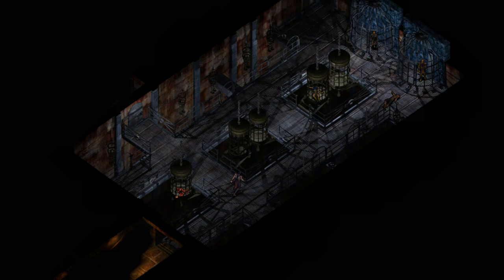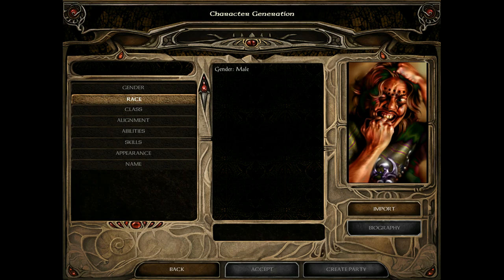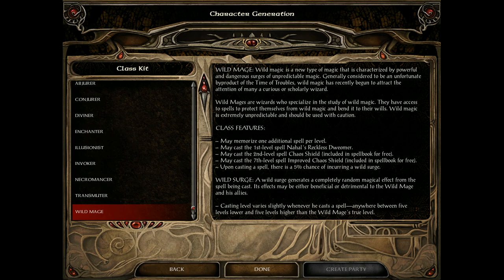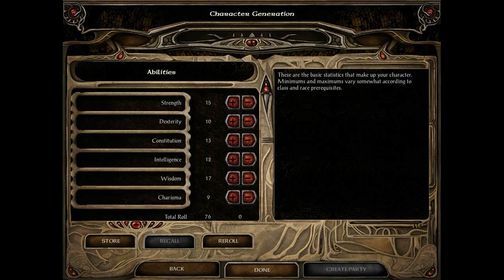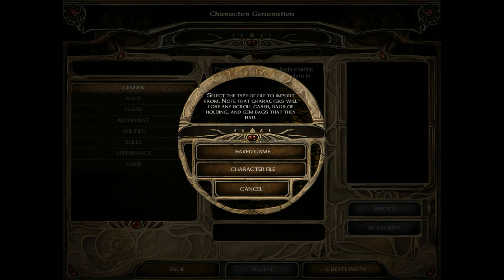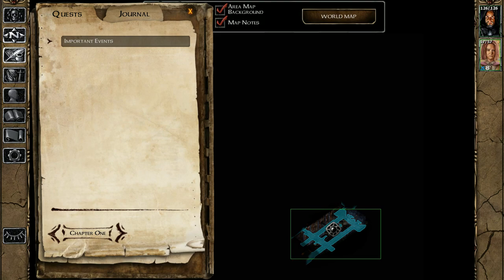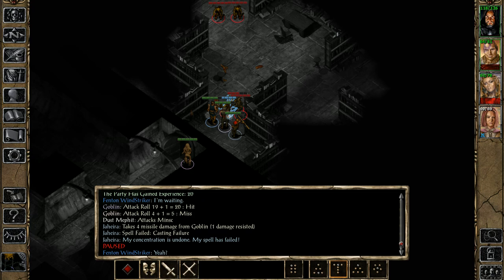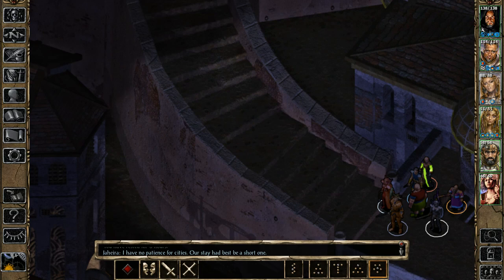Baldur's Gate 2 Enhanced Edition New Player Guide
Hello and welcome to Lord Fenton Gaming plays Baldur's Gate 2 Enhanced Edition. I am your host Lord Fenton. In this Don't Panic series, the game I am going to touch up is Baldur's Gate 2 Enhanced Edition. The Baldur's Gate 2 is my all time favorite and I am proud to give everyone a new player guide on this wonderful game. In Baldur's Gate 2 you start off being kidnapped in a prison. Your wondering I am in a prison and the dude who sounds like Evil from Time Bandit torturing me what do I do? Do not panic, my Baldur's Gate 2 New Player Guide will help. I will go over somewhat briefly the class system, touch up on THAC0 and what it is, look for out romances, Strongholds for classes and why the Shaman Class cannot get one and more. Watch my Don't Panic Baldur's Gate 2 Enhanced Edition New Player Guide and get beyond the new player stage.

Intro - 0:05

What games to play (Hint Shadow of Amn to start it off and yes avoid the two, they deal with epic levels) - 0:31
Gender and Portraits - 1:13
Race basics including Dual and Mutli classes and what they are - 1:35
Humans - 2:00
Elf - 2:27
Half-Elf - 2:37
Dwarf -2:47
Halfling - 2:57
Gnome - 3:07
Half-Orc - 3:17

NOTE: I will not go into too deep in most of the classes. Please consult my Baldur's Gate 1 or Icewind Dale Don't Panic videos on a much greater detail.

Classes start up - 3:29
Fighter - 3:30
Ranger - 3:56
Paladin - 4:21
Blackguard kit - 4:42
Cleric - 5:00
Druid - 5:24
Mage - 5:46
Start of the Mage Specialist part - 6:07
Wild Mage - 7:28
Thief - 7:46
Bard - 8:09
Sorcerer - 8:33
Monk - 8:53
Shaman - 9:15
Huge Warning on Shaman class - 9:37
Alignment - 9:50
Abilities and how to roll for em - 11:26
Strength - 12:12
Dexterity - 12:26
Constitution - 12:36
Intelligence - 12:46
Wisdom - 12:57
Charisma - 13:07
Proficiency slots - 13:18
Looks and name - 13:45
Character Transfer section - 14:29
Character file - 14:43
Save File and advantage of playing Tales of the Sword Coast and Siege of Dragonspear - 14:51
What it looks like when your character transfer over - 15:12
The six party system from Icewind Dale is here - 15:27
Difficulty - 16:06
Start of the UI - 17:44
Map - 17:58
Journal - 18:08
Inventory, THAC0 and more - 18:23
Character Sheet - 19:18
Mage spells - 19:55
Priest spells - 20:05
Misc stuff - 20:16
Dialog - 20:24
Sample of level up - 20:46
Rest of the stuff I didn't mention - 20:59
Combat example - 21:10
Strong Holds and - 22:27
Quest advise - 23:25
Traveling around - 23:53
Map and time - 24:07
Resting Inn vs Outside - 24:19
Final Advise - 24:34

Just follow this guide than you will enjoy the wonderful story of this game, the romances that are great from Bioware's old days and even the ones that Beamdog added and more. So don't panic and enjoy Baldur's Gate 2 or Baldur's Gate 2 Enhanced Edition depending on what version you got.